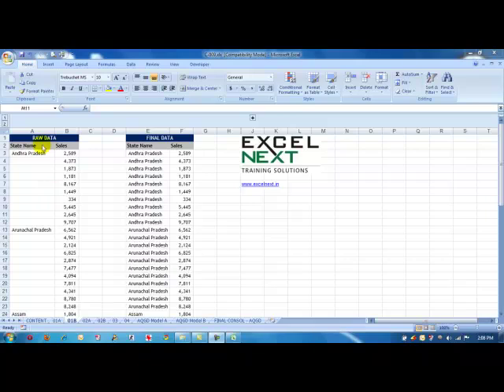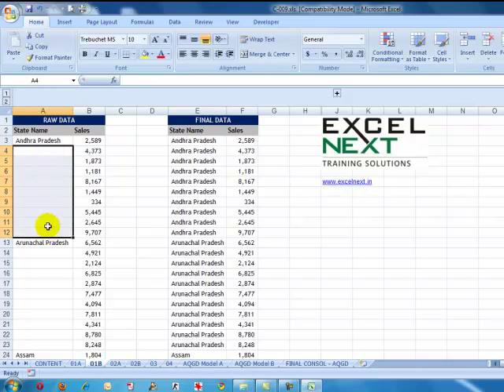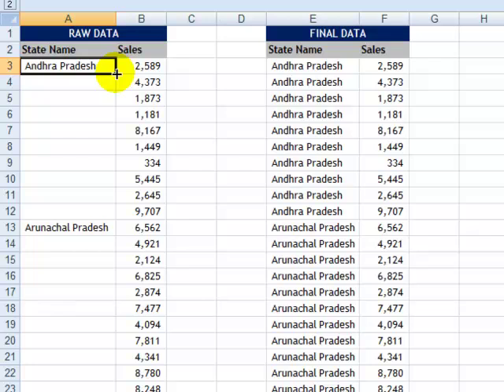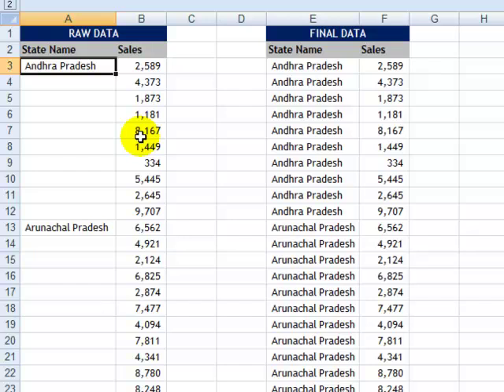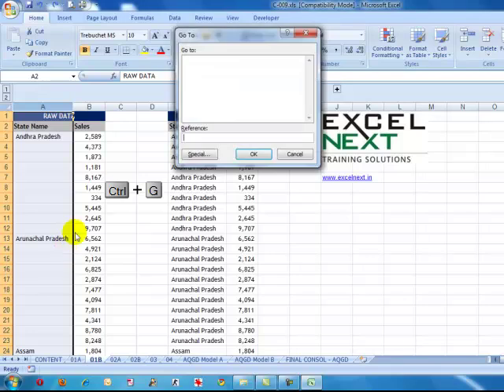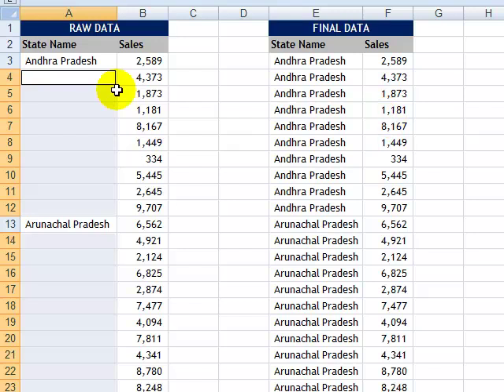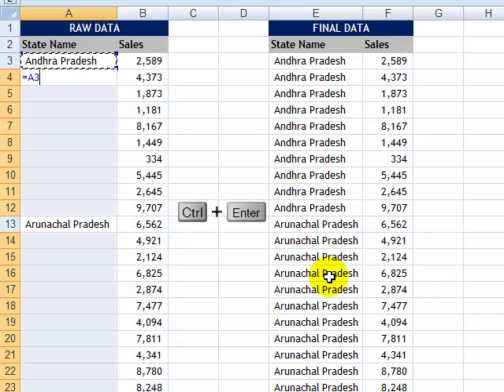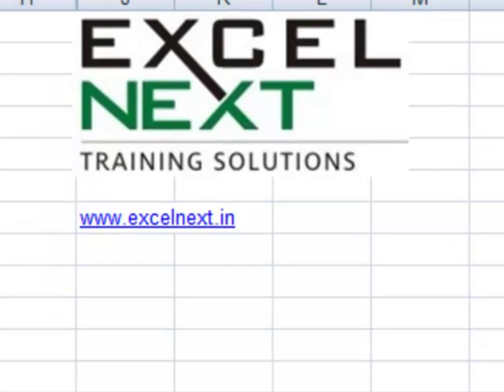Go To Special in Excel (Detailed Explanation with Examples)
In this video, we will learn GO TO Special Function in Excel. This function allows you to quickly select all cells that meet certain criteria such as:
- Formulas (numbers, text, logicals, errors)
- Constants (numbers, text, logicals, errors)
- Blank cells
- Objects
- Precedents and dependents